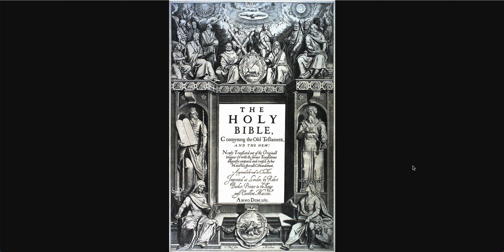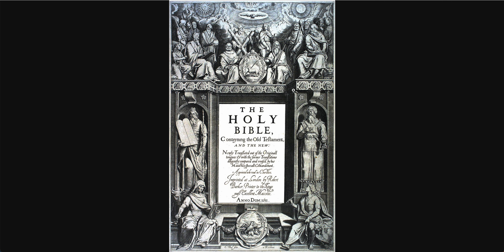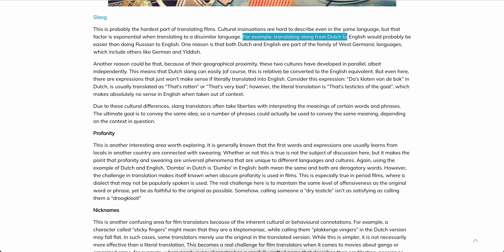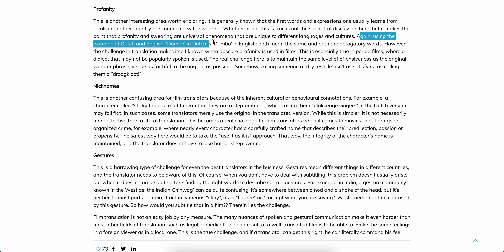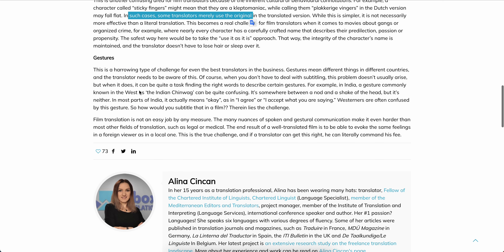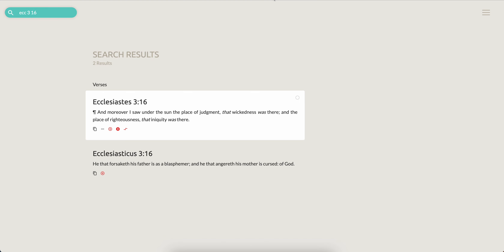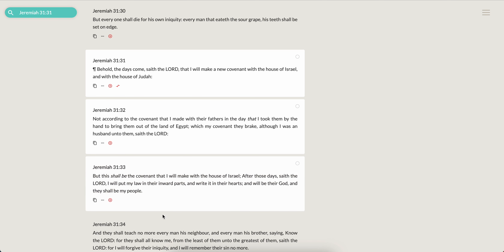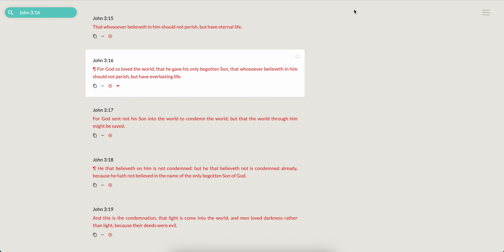RE: Challenges In Film Translation